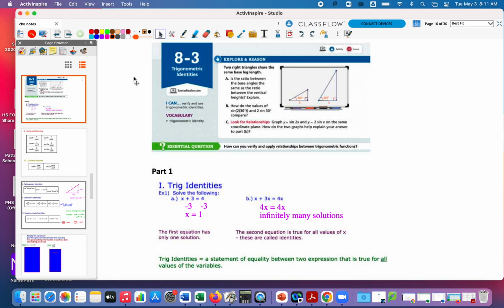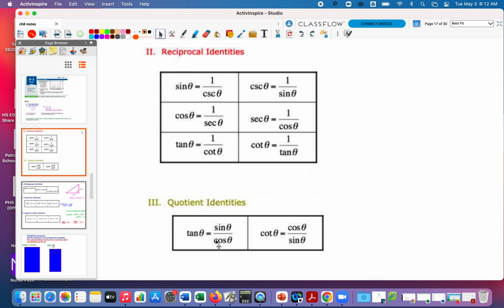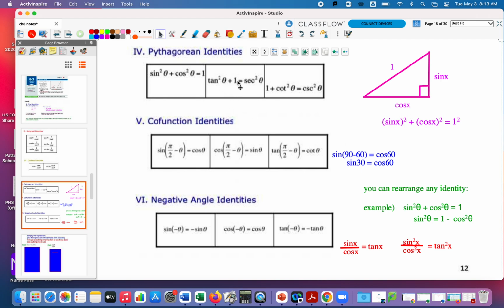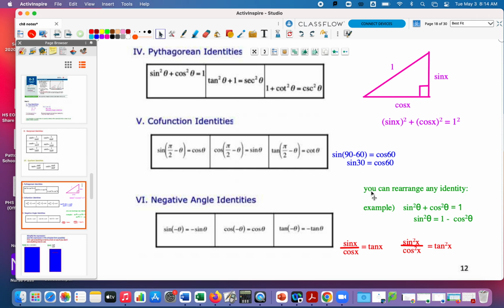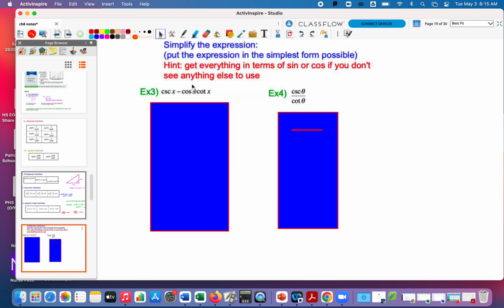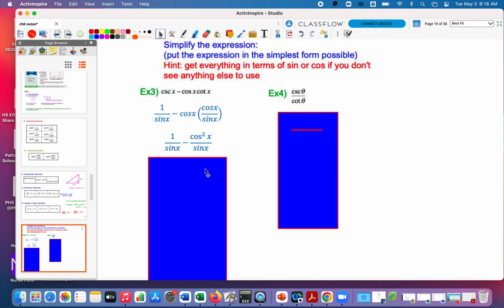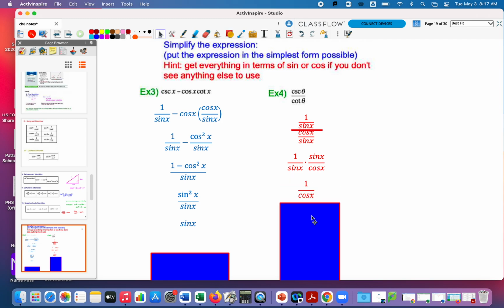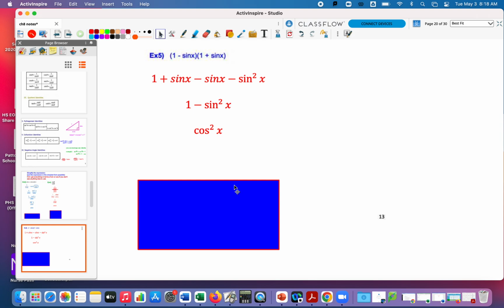8.3 Video Notes (part 1) Trig Identities